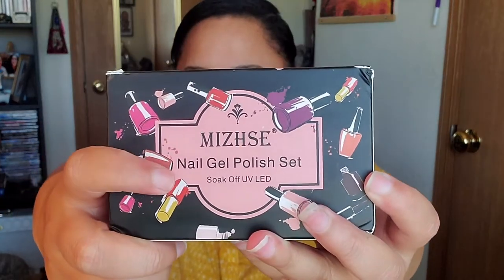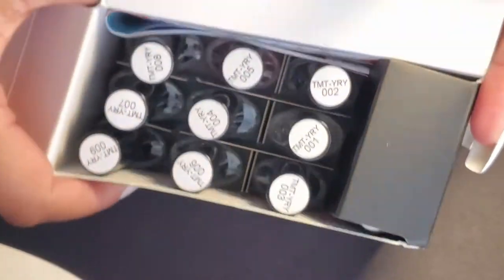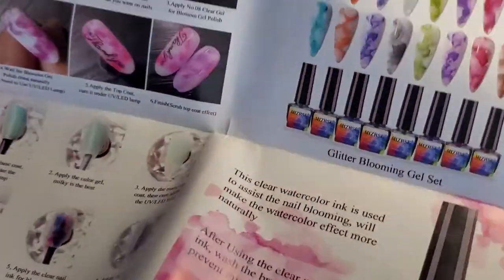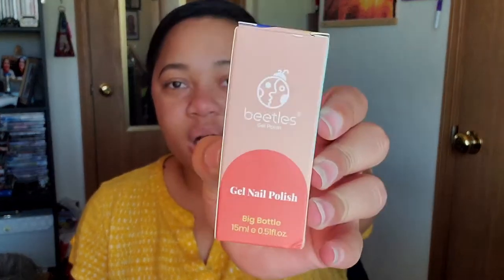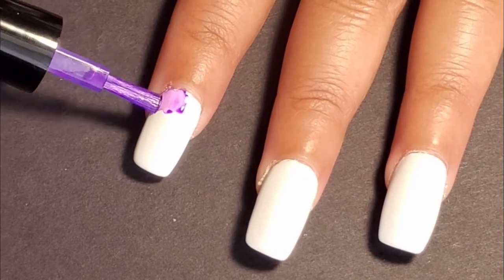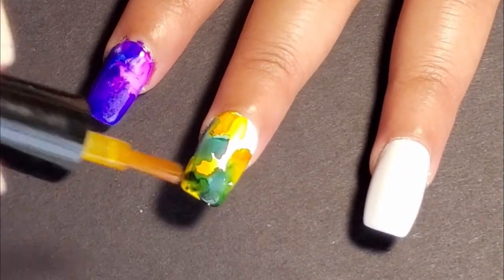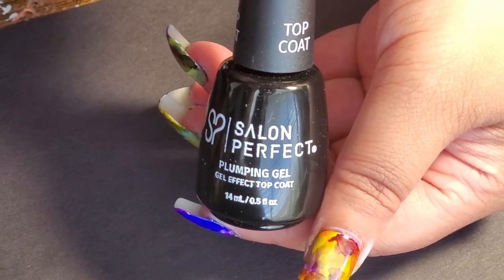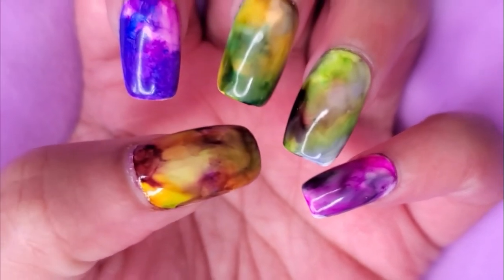Mizhse Blooming Watercolor Ink Review Simply Ne'qua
Hey everyone!! Finally I have another video for you guys its a nail product review. I'm reviewing blooming watercolor nail polish, which I would say its pretty freaking cool. Enjoy 😊❤️